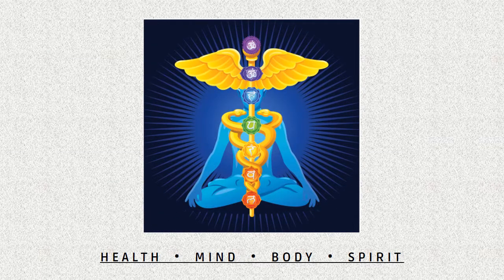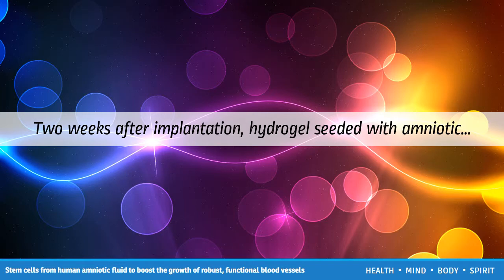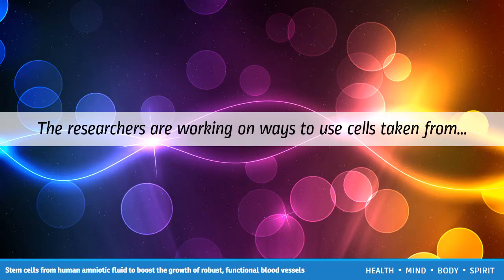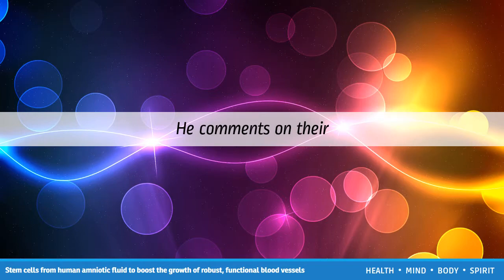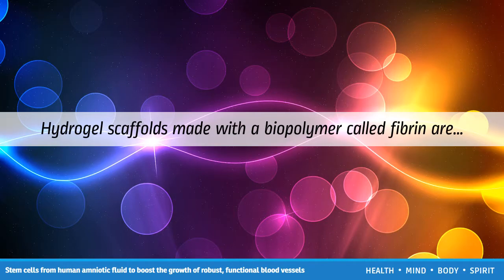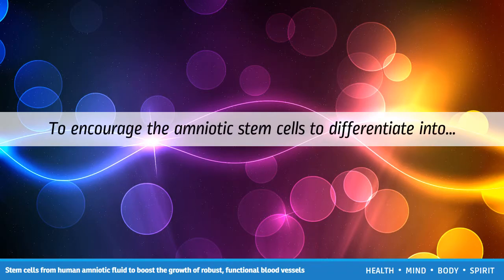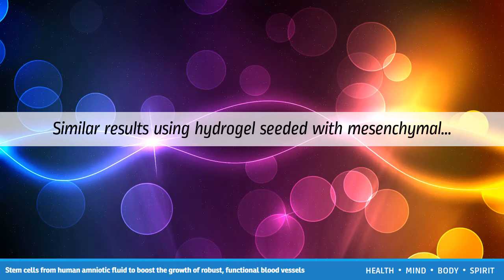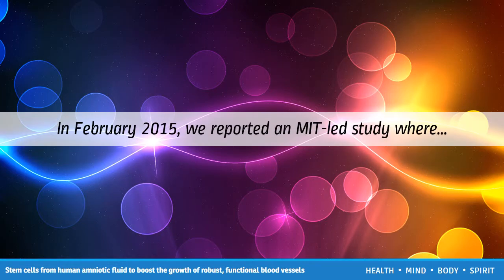Stem cells from human amniotic fluid to boost the growth of robust, functional blood vessels